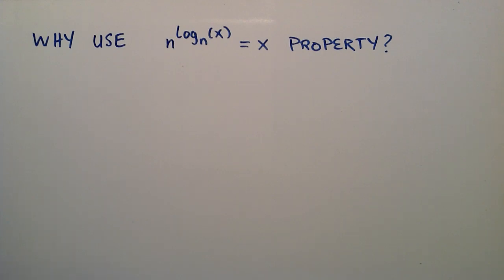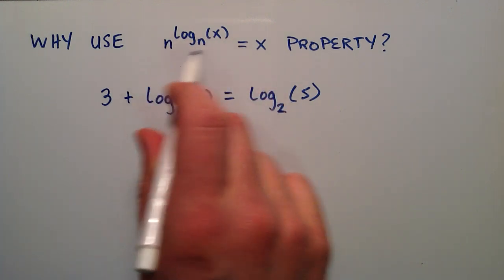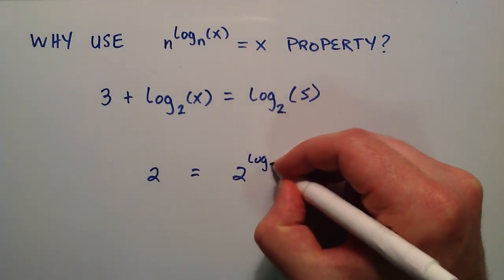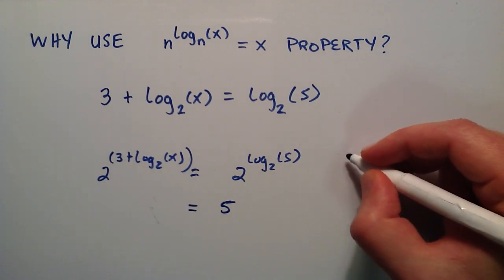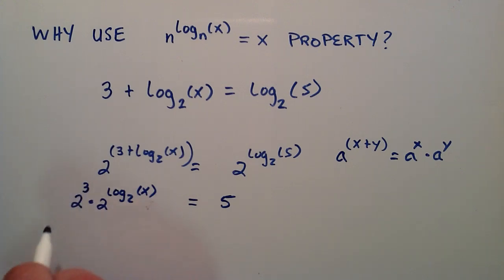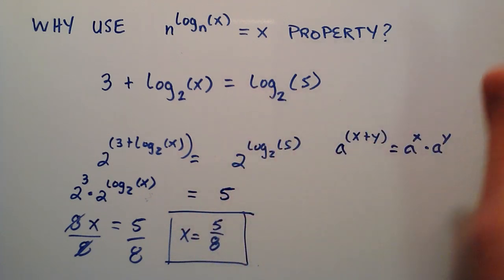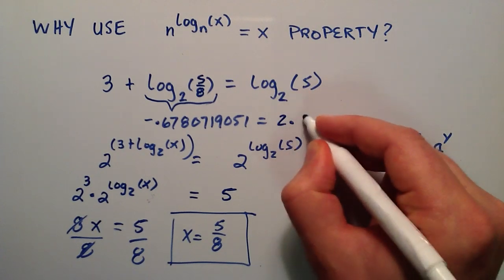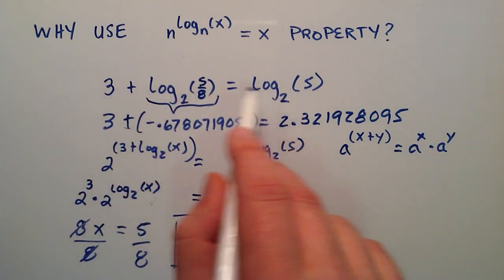Example Solving Algebraic Equation Using Logarithmic Properties, Logarithms Lesson 13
This video was made in a response to a question I received regarding why we would want to use a certain logarithmic property. This tutorial shows a situation where one would want to use such a property, and demonstrates how to solve it.